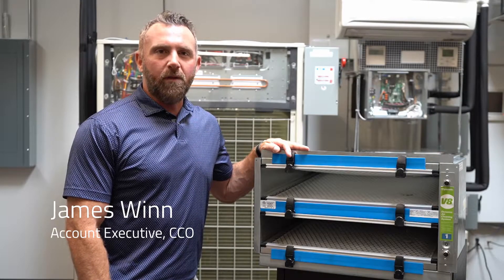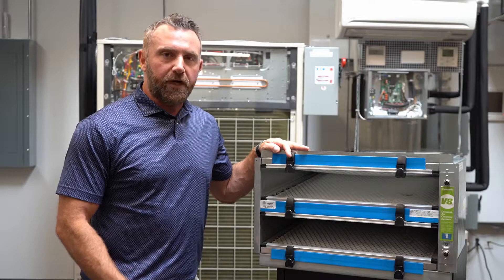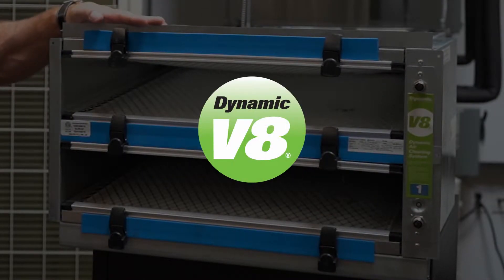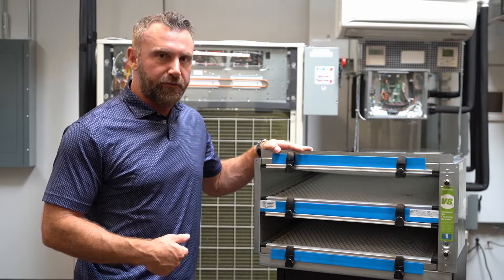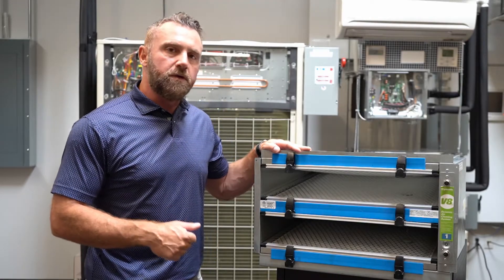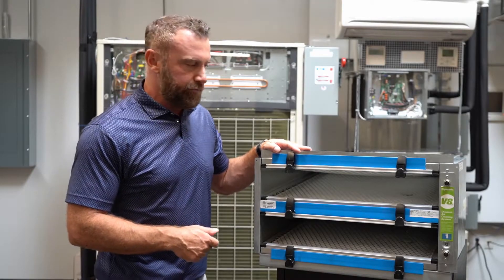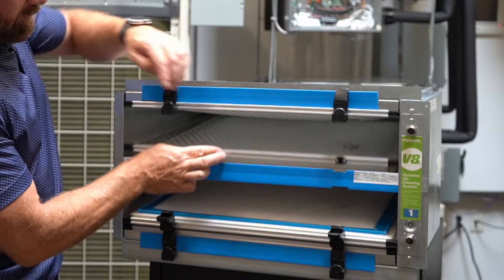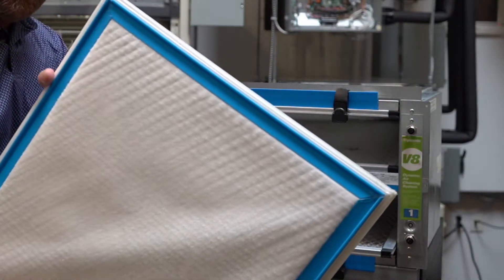Dynamic Air Quality Solutions V8 Filter Change Demo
HAVC filtration is the key to cleaner, safer indoor air and no one does it better than Dynamic Air.  Watch how simple their V8 model it is to maintain with this quick demo on how to change filters.  Better indoor air quality, less pressure drop, more efficiency- it's that simple.